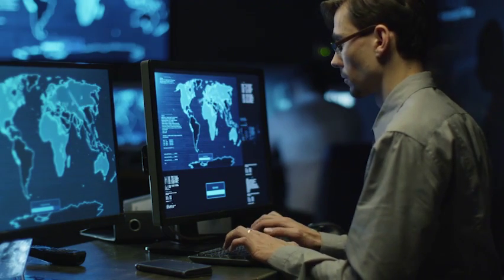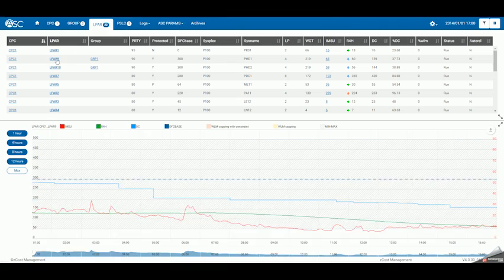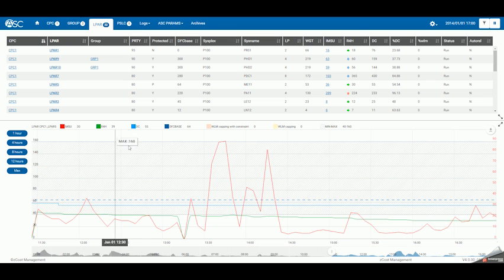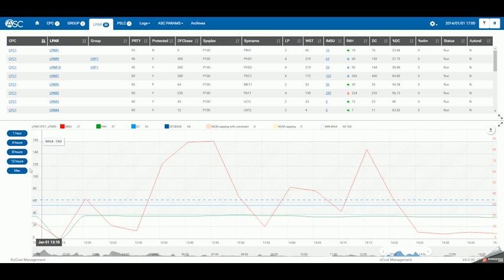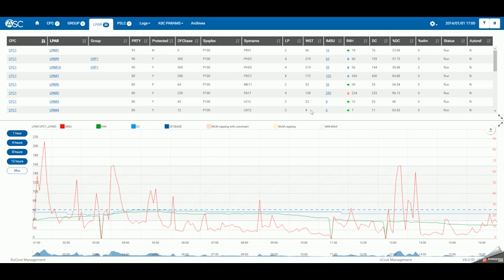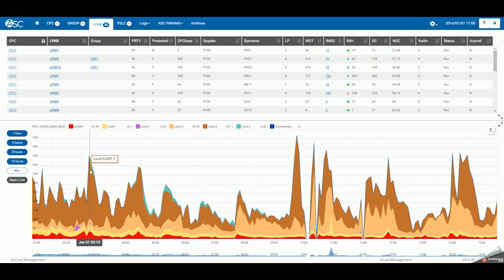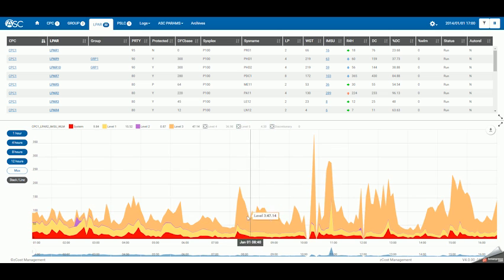AutoSoftCapping Version 4.0: Do More With Your Mainframe For Less (MLC)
A solution for cost control and resource optimization

AutoSoftCapping, or ASC, automatically and dynamically adjusts your defined capacity level while ensuring quality of service, resulting in a lower Monthly License Charge bill. Furthermore, ASC offers a userfriendly and indepth web reporting to track activity and quickly identify opportunities for improvement. The combination of task automation and detailed activity monitoring frees precious time for your mainframe experts to focus on other, high value-added, activities. ASC ensures the right MSUs are in the right place, at the right time, and for the right cost.